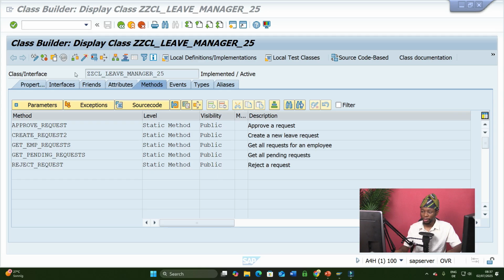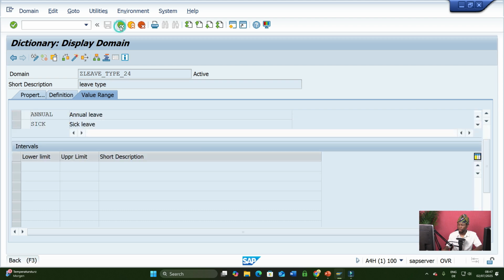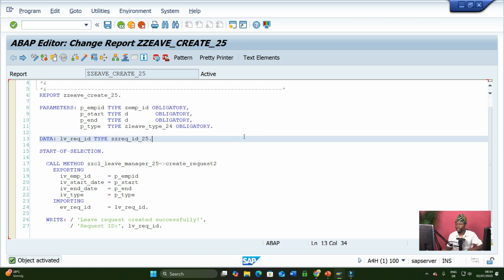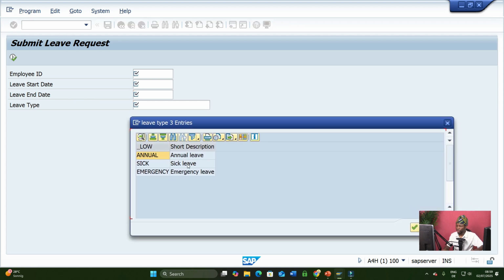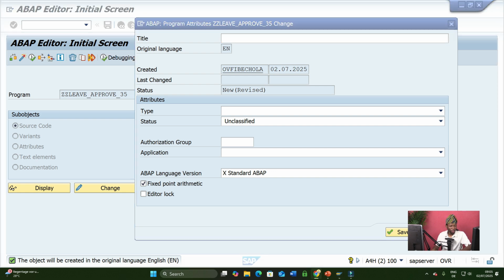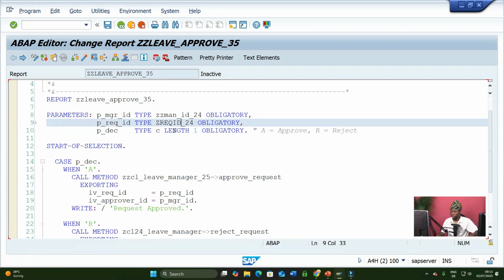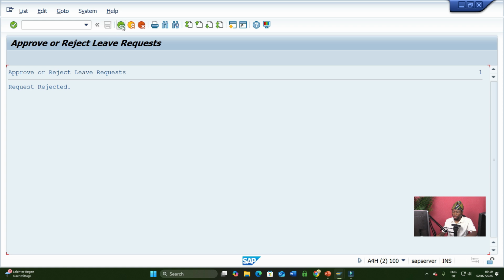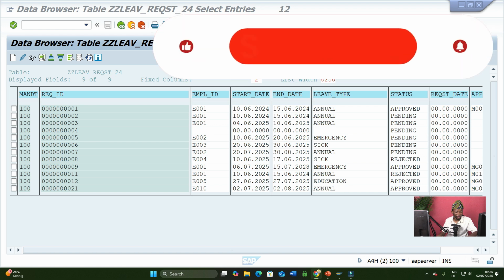SAP ABAP Leave Management Part 5 – Request & Approve Workflow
🚀 SAP ABAP Leave Management (Part 5) – Request & Approve Program

In this Part 5 of our SAP ABAP Leave Management series, we dive into building the Leave Request & Approval Workflow! Learn how to:

✅ Design ALV reports for leave requests
✅ Implement approval logic using ABAP OOP
✅ Test & debug the complete workflow

🔹 Source Code: Request for it in the comment section